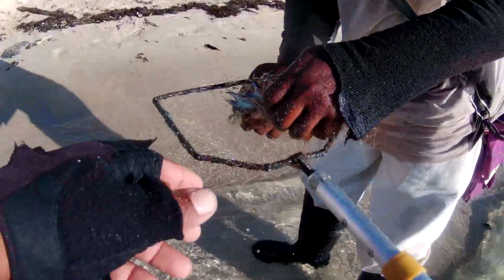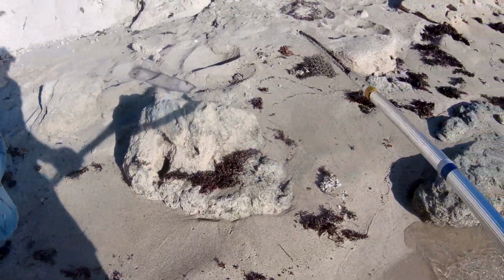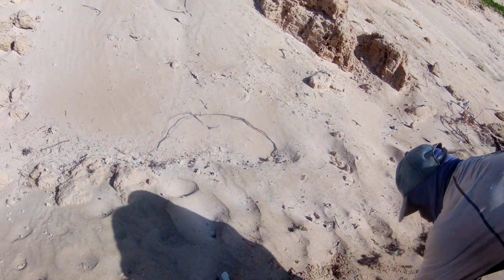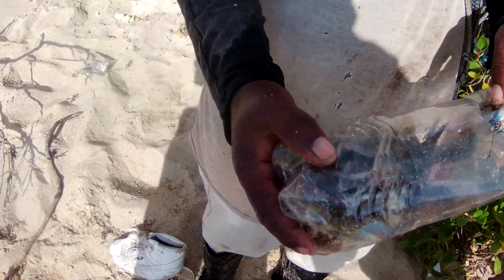Sharing One of Our Top Secrets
In this video we will demonstrate how to catch one of the most effective baits for permit fishing.